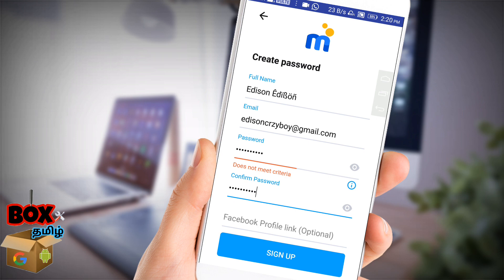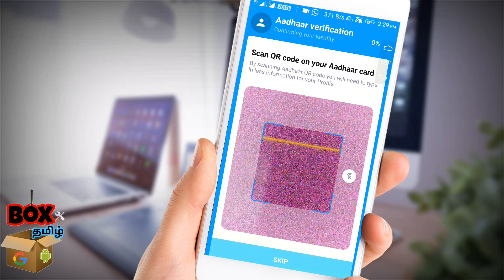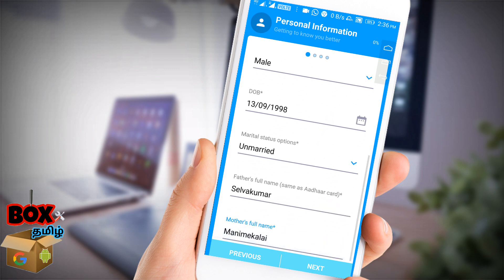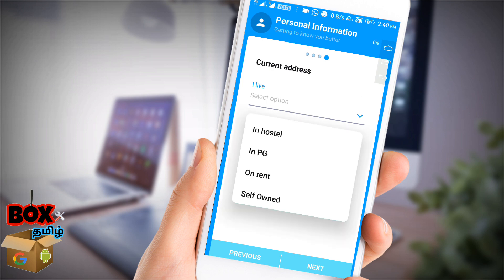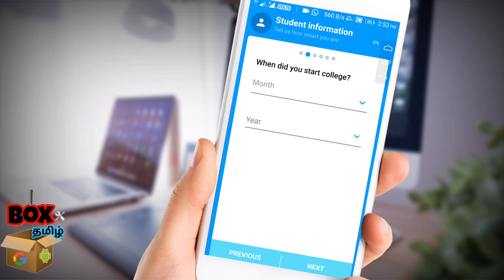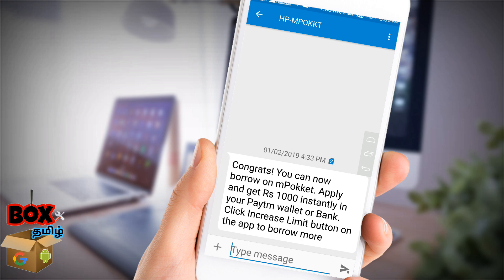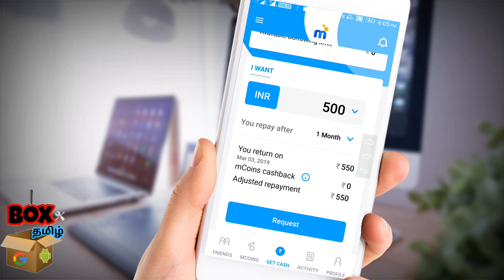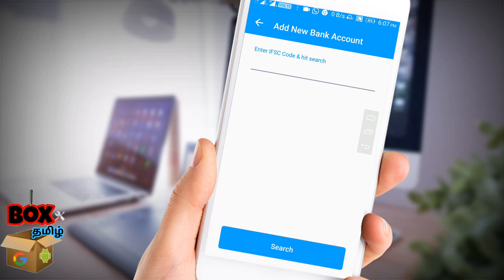How to get 2,000 Rs online loan instantly in Tamil || No documents || Box Tamil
Follow the instructions I'm saying you can be easily get loans

It is easy for students to find any kind of documents that can be easily availed by the online loan of up to 2,000
We can get online loan immediately if there is enough of the Adharcard
Very easyly you get online loans